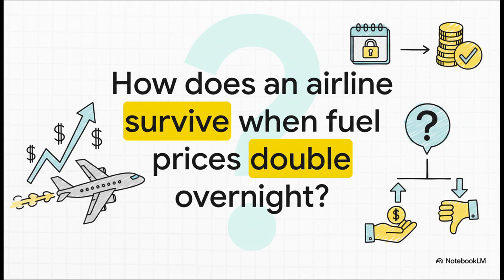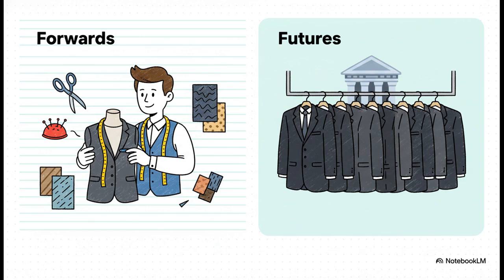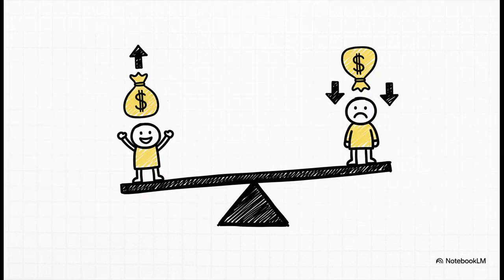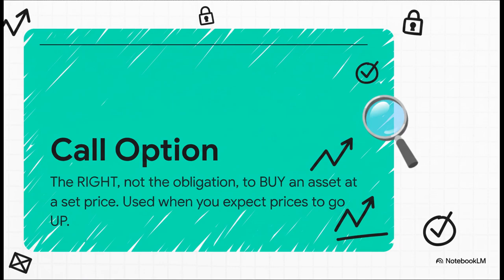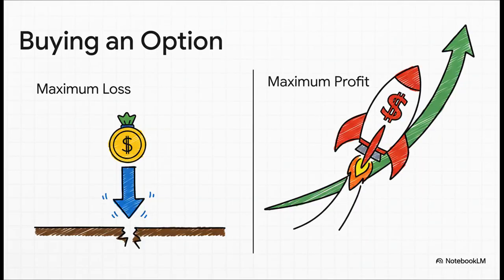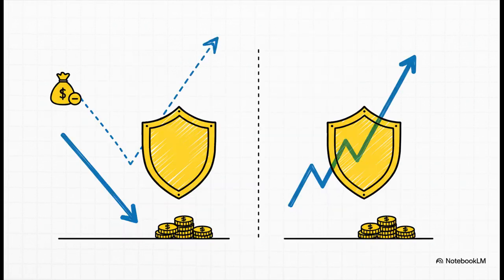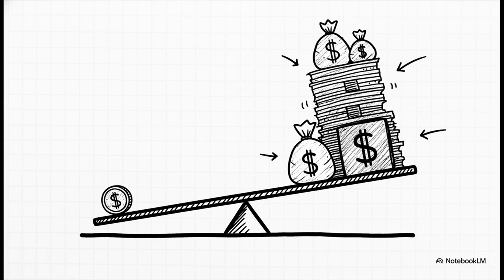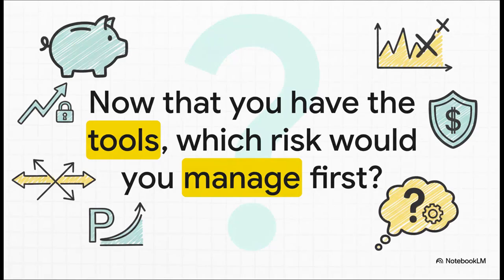Derivatives: Forwards, Futures, and Options Fundamentals || CFA